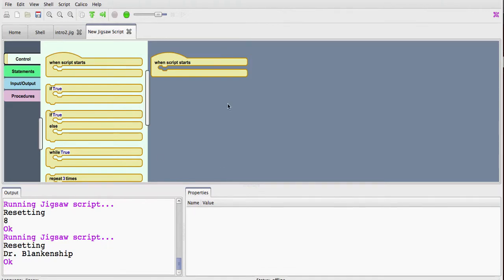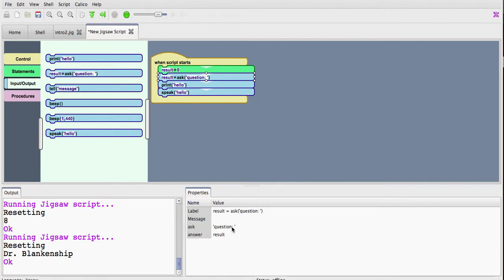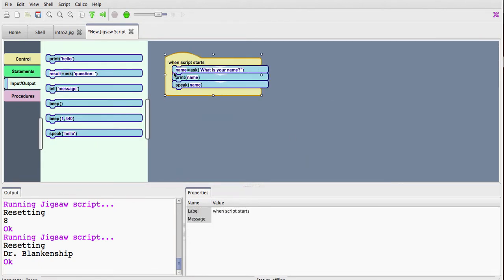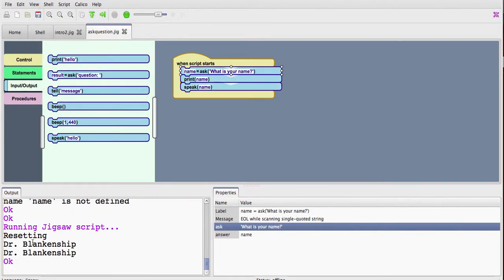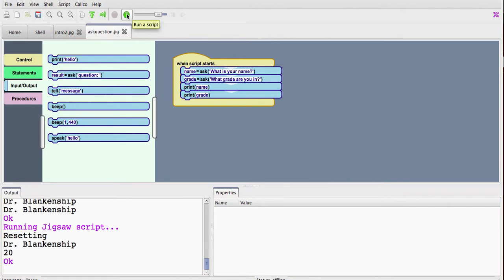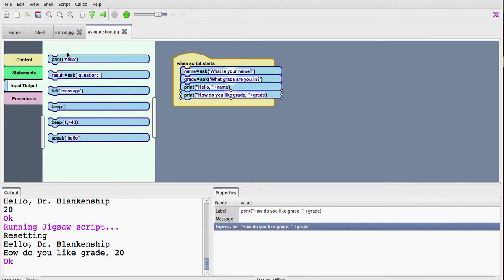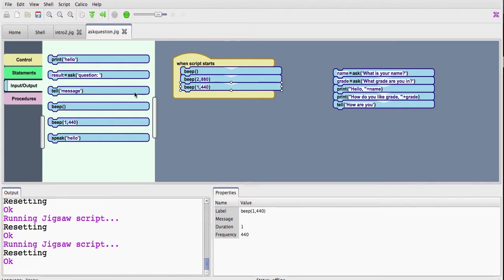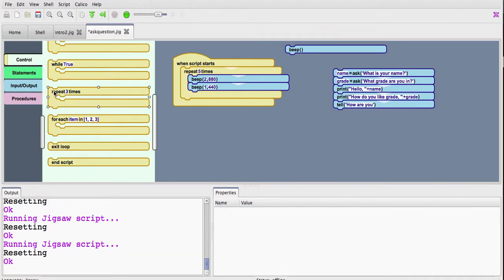Jigsaw Input and Loops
How to use more input and the repeat block